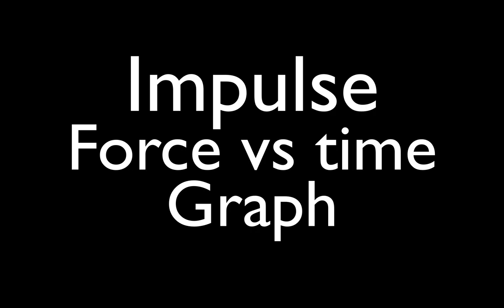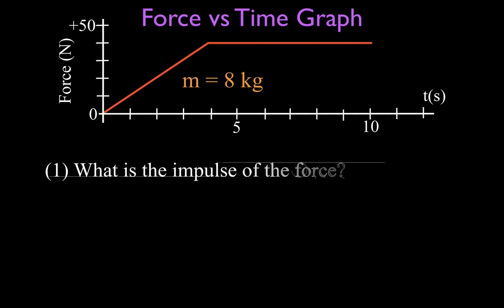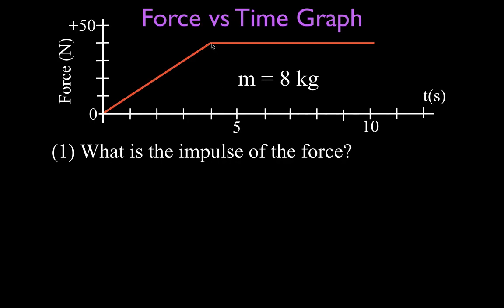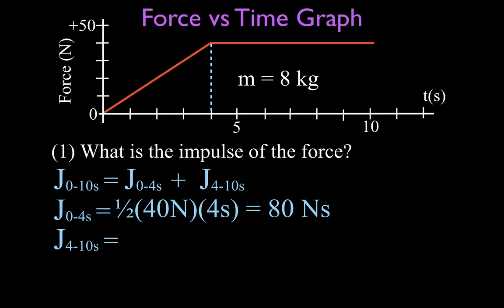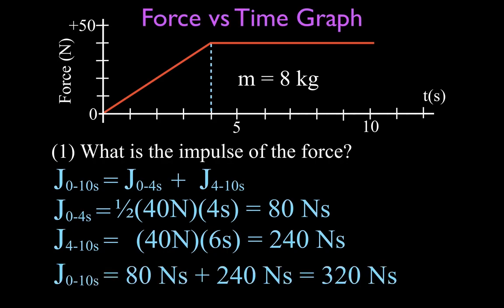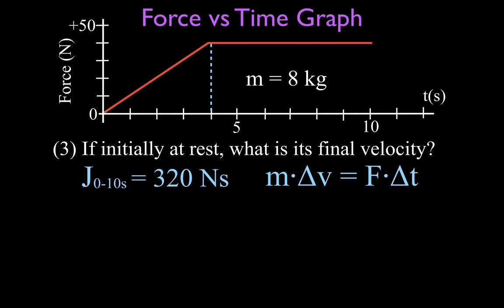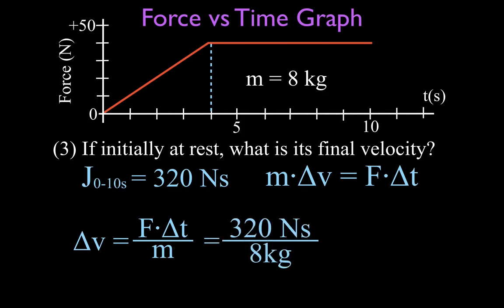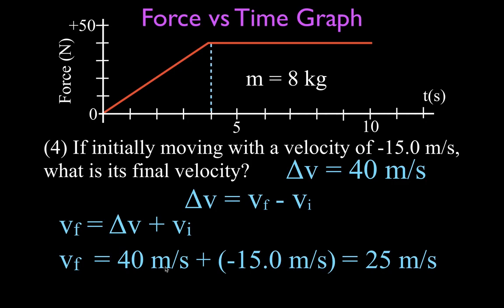Momentum (4 of 16) Force vs Time Graph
This video goes over how to calculate impulse from the force vs time graph. The impulse is equal to the area under the force vs time graph. Also included is an example for calculating momentum and change in velocity.

Change in momentum is equal to the impulse. If you apply a force over a period of time then you will change the velocity of an object.

Momentum is a quantity of matter arising from its mass and velocity. The momentum of an object is directly proportional to its mass and velocity. Momentum is a vector quantity. In order to change the momentum of an object a force must be applied over time.

Impulse is the product force applied to an object and the time over which the force is applied. In the absence of friction, this will result in a change in the velocity of the object.

(3) Leave a nice positive comment